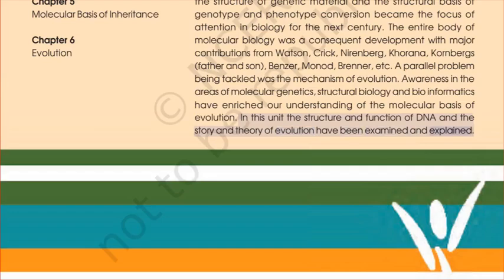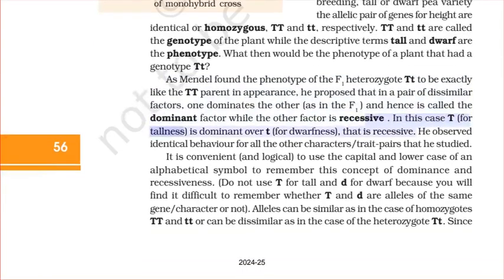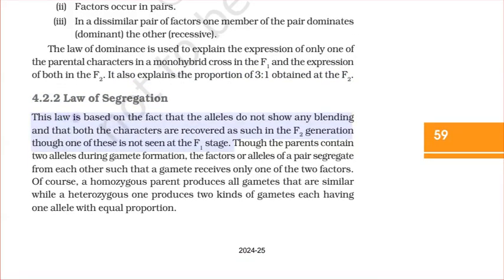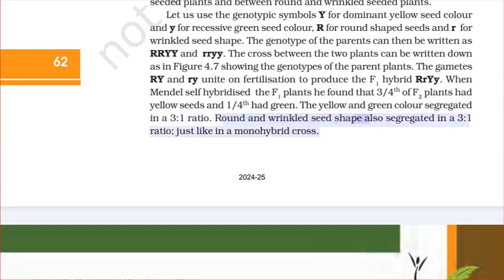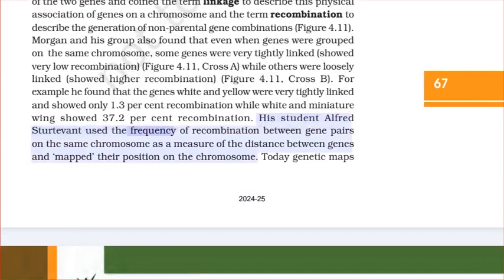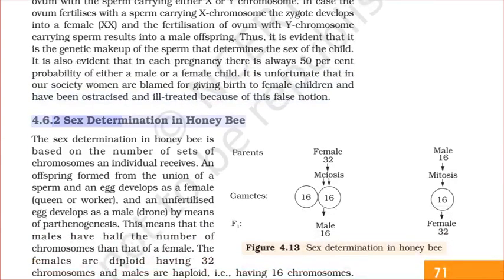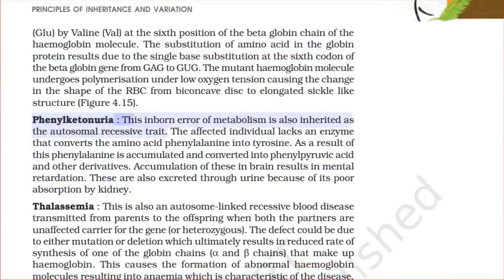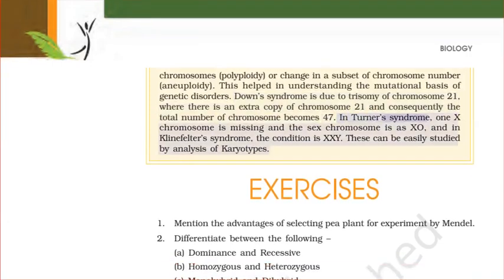Quick Reading: Principles of Inheritance and Variation NEET NCERT Biology Class XII Ch 4.